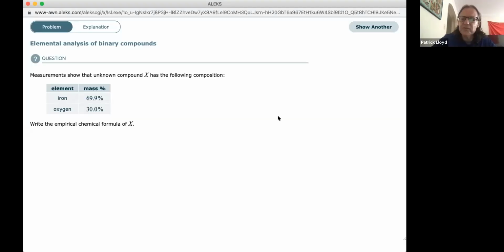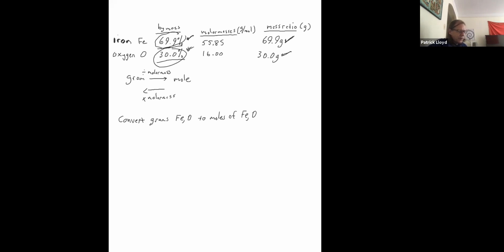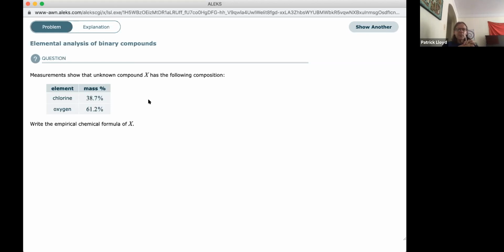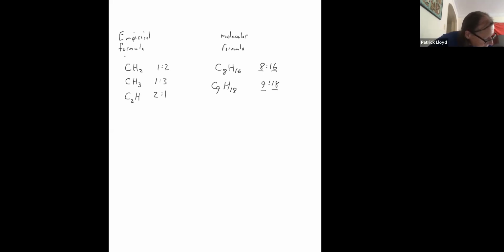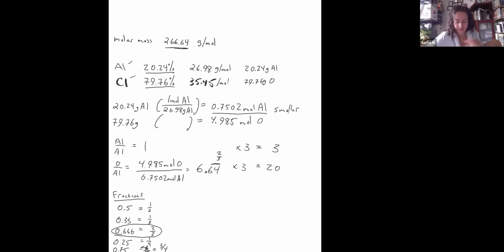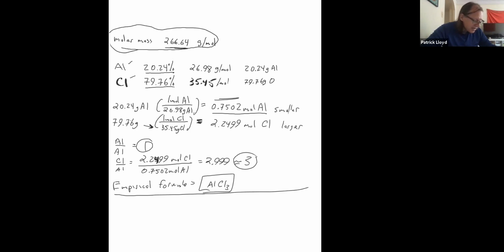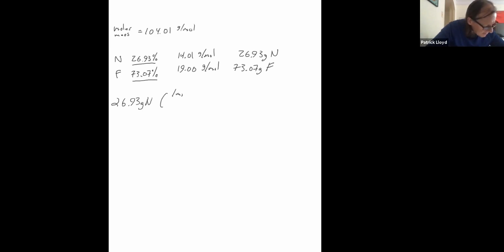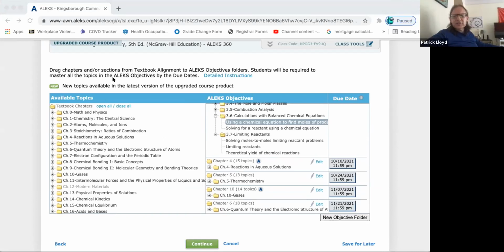Wednesday September 15 Reflections in General Chemistry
Section 3.5 Combustion Analysis